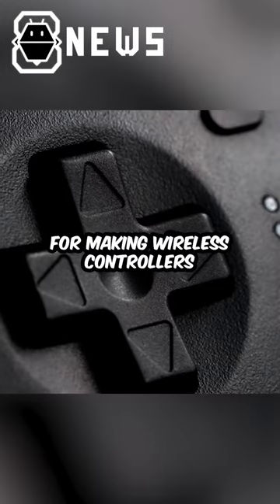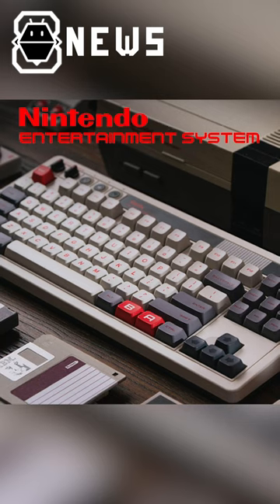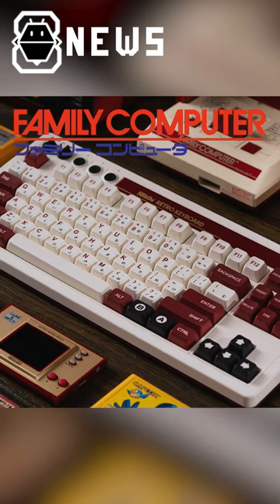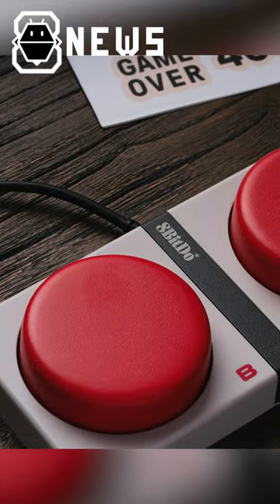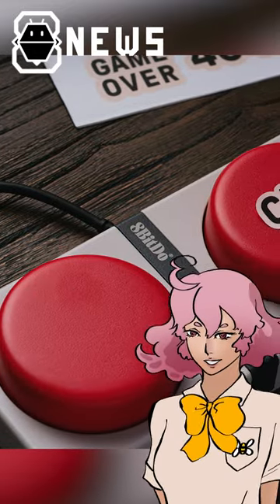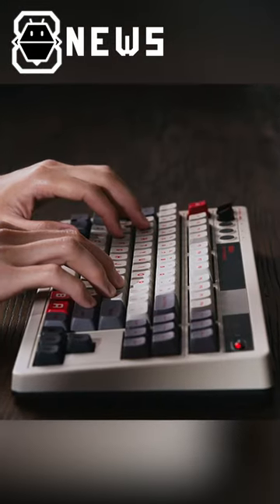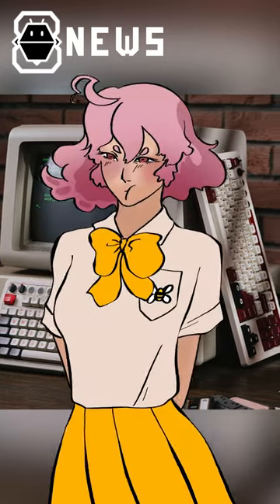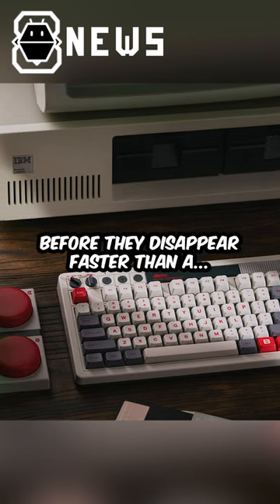8bitdo's New Mech Keyboard!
8bitdo, a company known for making wireless controllers for gaming devices, is introducing a new mechanical keyboard that will scratch that nostalgia itch of yours. These mechanical keyboards are inspired by the iconic NES and Famicom game consoles.